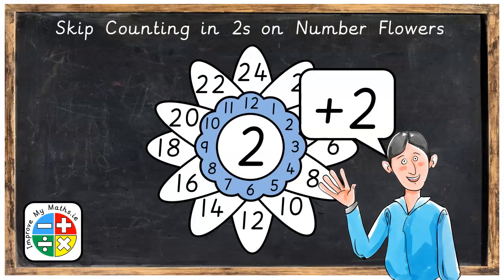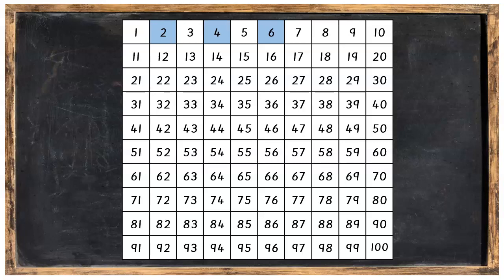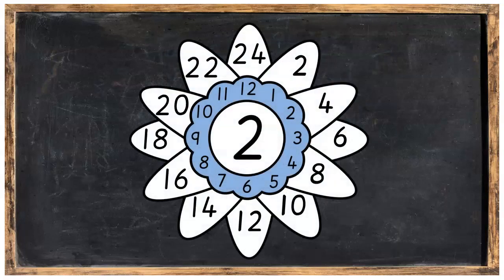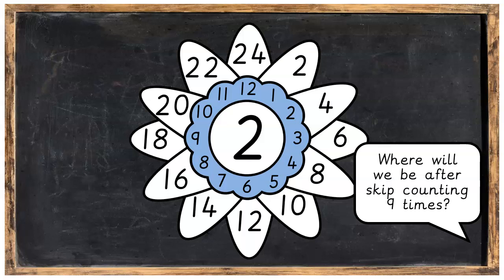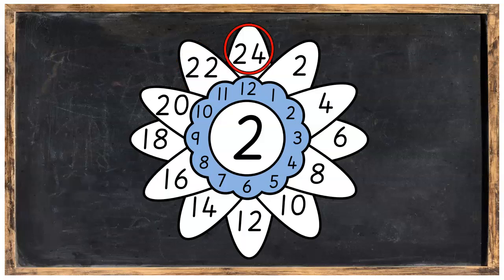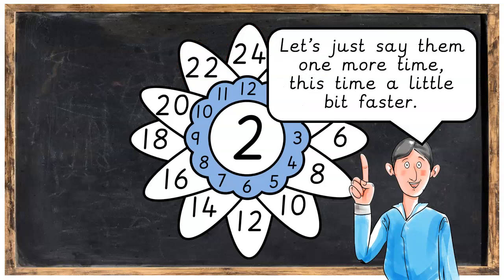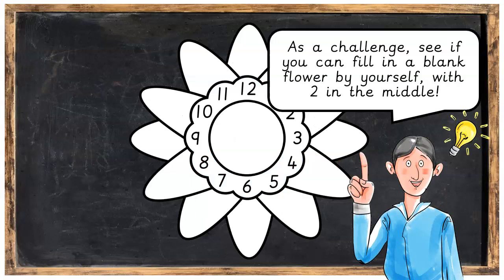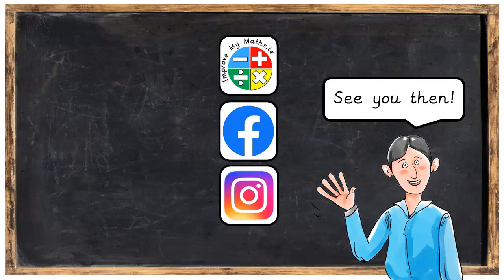02b Skip Counting in 2s on Number Flowers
This video teaches the child how to skip count in 2s on a number flower. They will also understand where the numbers on the flower come from. This is the precursor to times and division tables.

Improvemymaths is a maths channel with lessons designed for primary school age children to help them to get better at maths.

for more information.